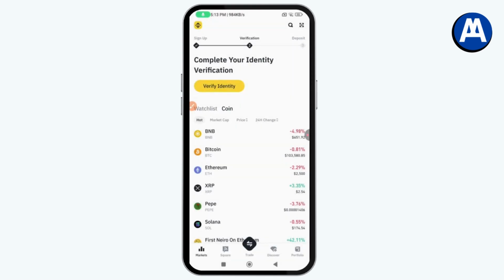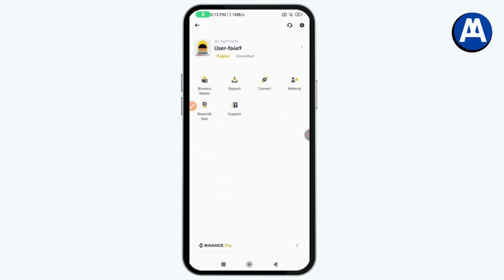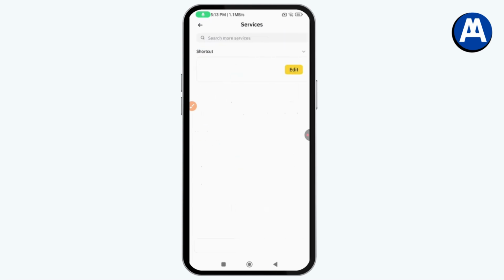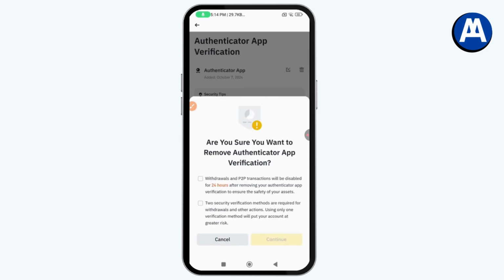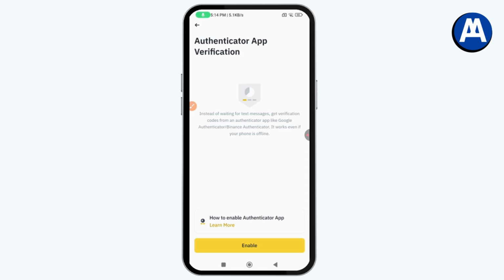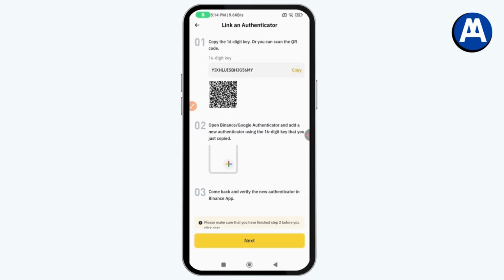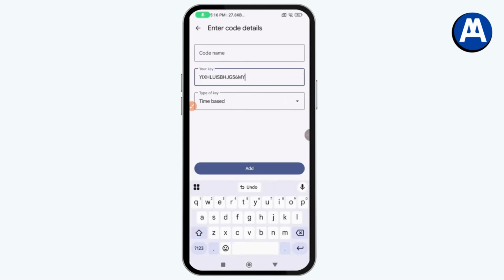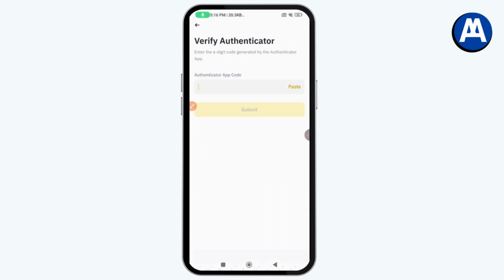How To Use Google Authenticator With Binance | 2FA On Binance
How To Use Google Authenticator With Binance

Want to secure your Binance account using Google Authenticator? Open the Binance app, go to your profile - Settings - Security - Two-Factor Authentication, and choose ‘Authenticator App.’ Scan the QR code or copy the 16-digit key. Then open Google Authenticator, tap the plus icon, choose ‘Enter setup key,’ paste the key, name it ‘Binance,’ and save. Enter the generated code in Binance to complete the setup. Simple, secure, and fast!